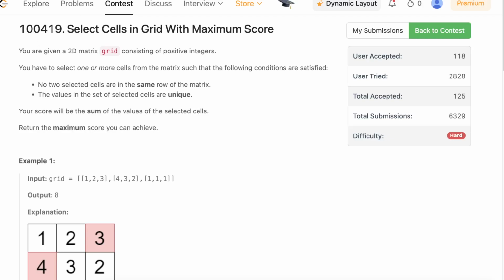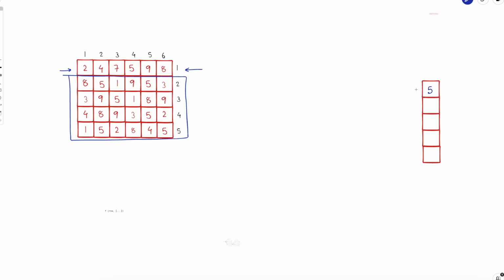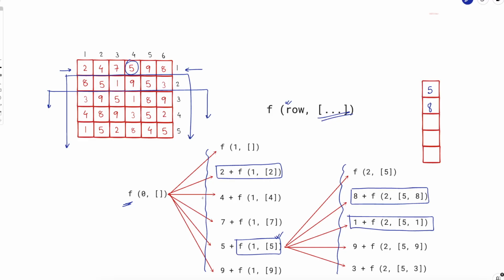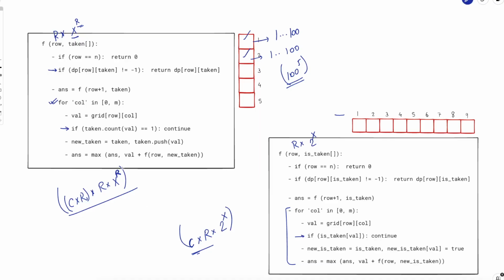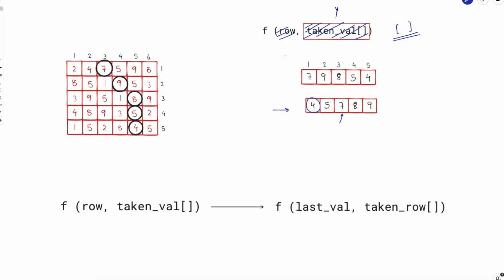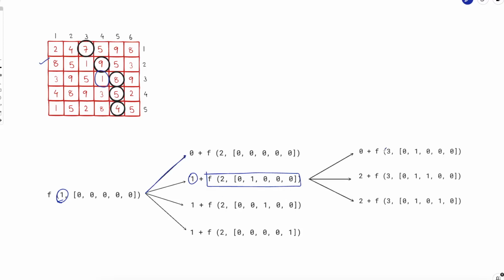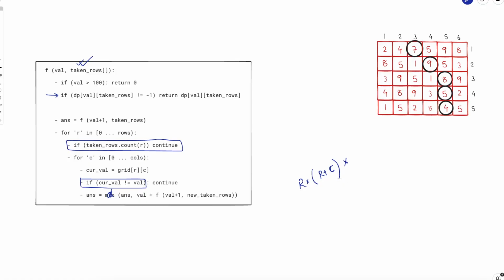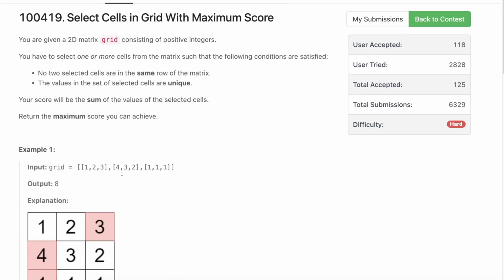3276. Select Cells in Grid With Maximum Score | Weekly Leetcode 413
Timestamps -

00:00 - Agenda
00:30 - Problem Description
01:57 - [Brute Force]  Intuition
07:10 - [Brute Force]  Dry run of Algorithm
10:55 - [Brute Force]  Pseudo code & Time Complexity
16:00 - What to optimise & how?
21:39 - Dry run of Algorithm
28:47 - Pseudo code & Time Complexity
34:05 - Code Walkthrough